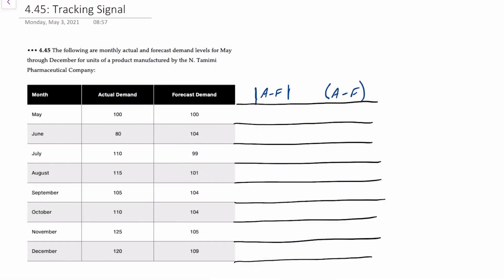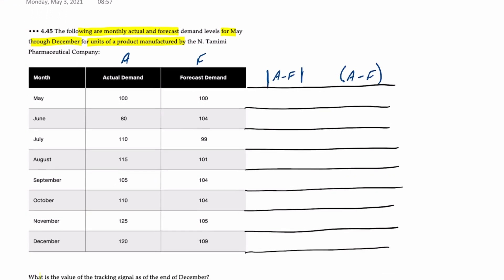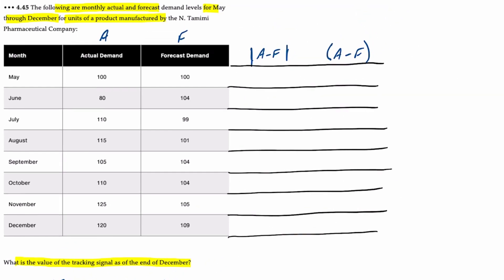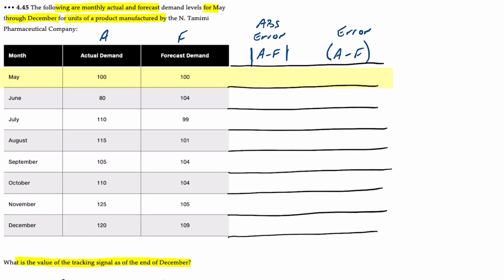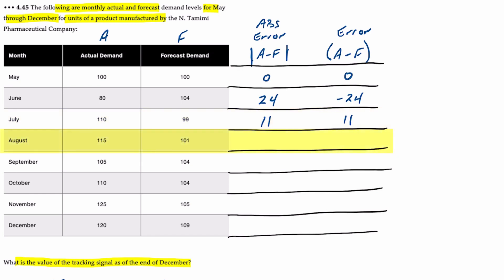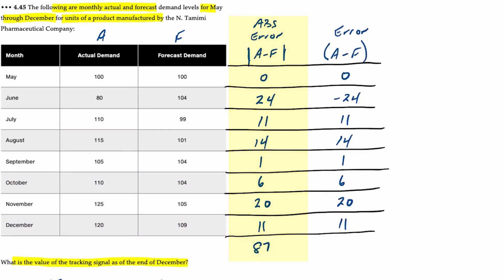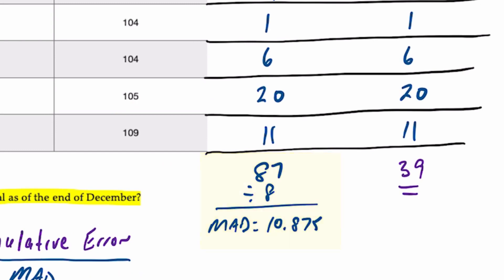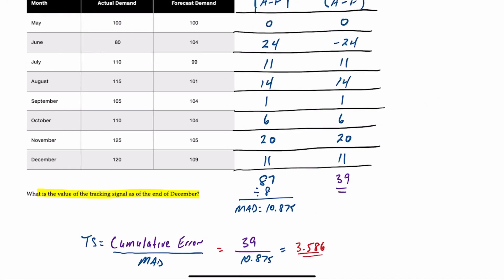Calculating Tracking Signal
This video demonstrates how to calculate the tracking signal after eight periods of time series data.